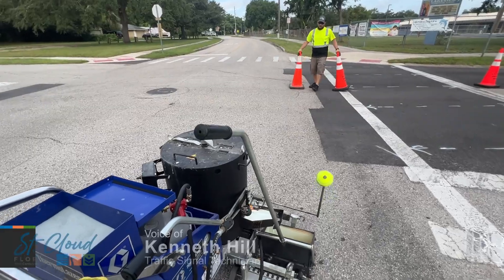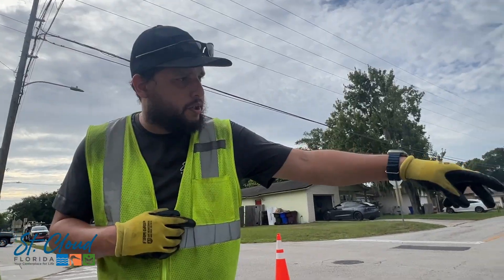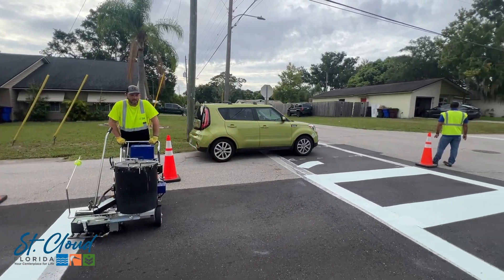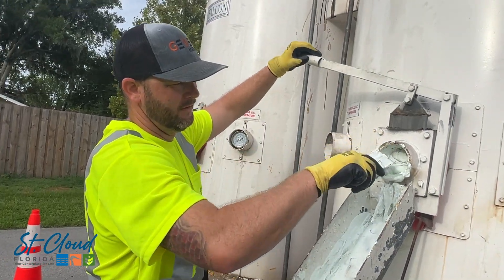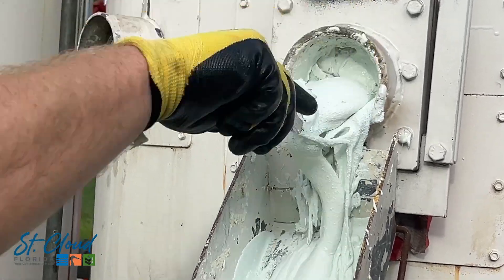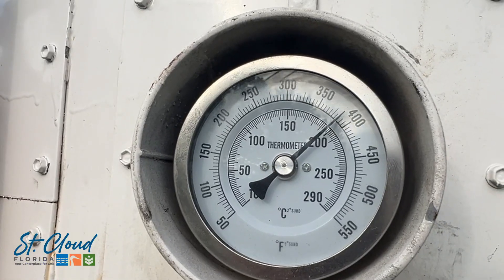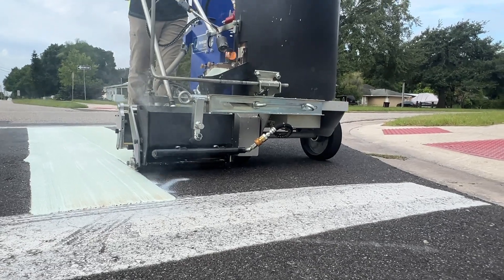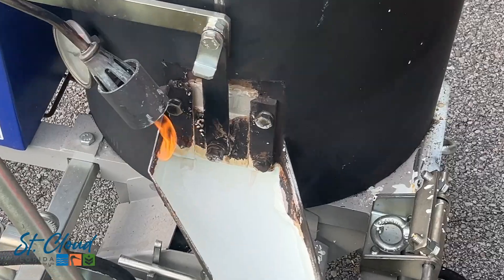St Cloud Fl - July 23, 2024 - New school zone striping